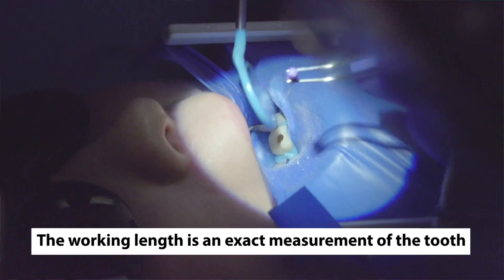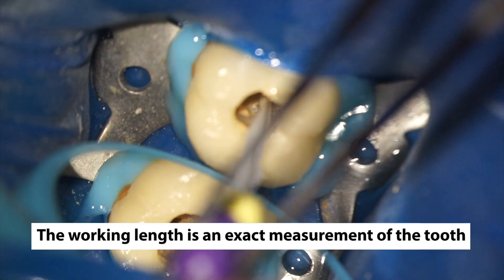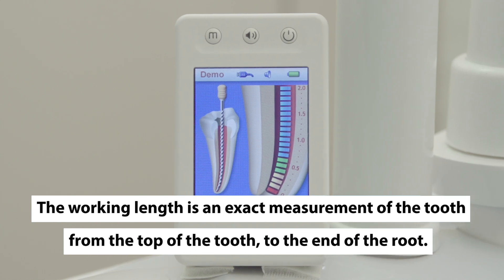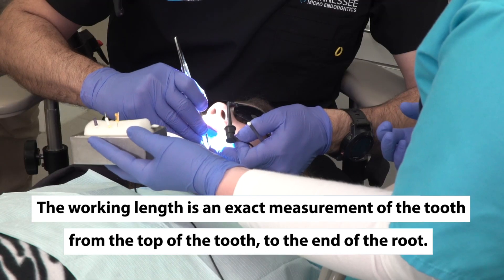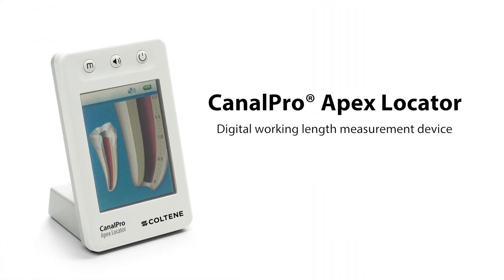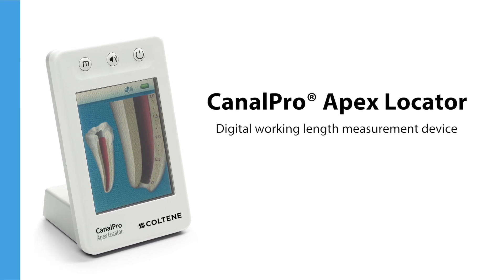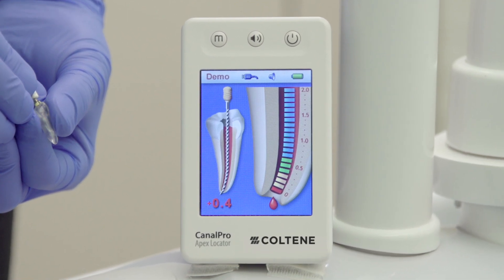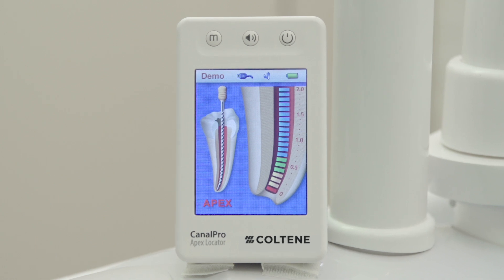Step 5: Working Length Measurement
Step 5 in Endo 101 -- twelve short, easy-to-understand videos that allow you to sit chairside with the clinician throughout the entire endodontic procedure. The working length is an exact measurement of the tooth from the top of the tooth, to the end of the root.
✔️ About COLTENE

 ▬ Social Media ▬▬▬▬▬▬▬▬▬▬▬▬▬▬▬